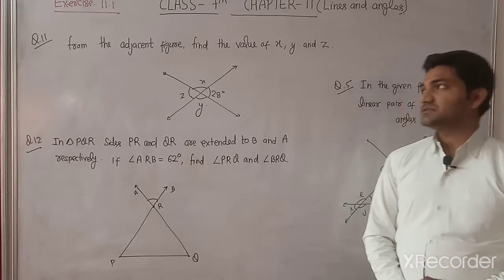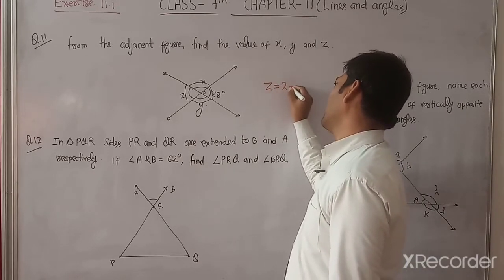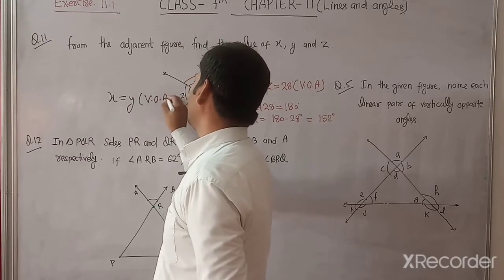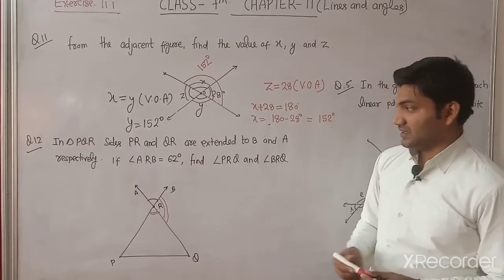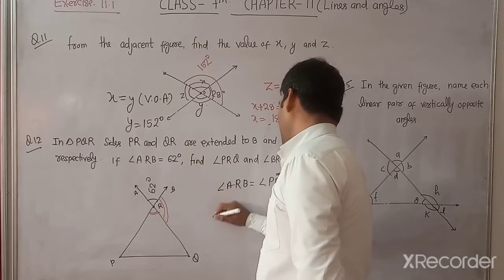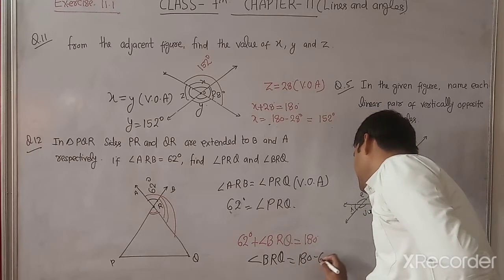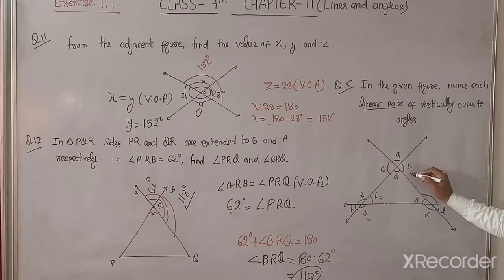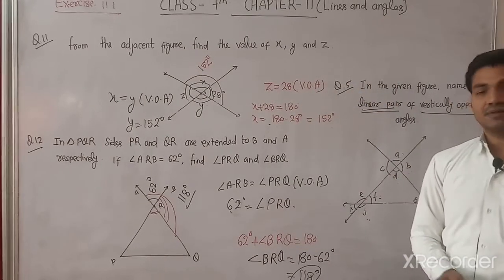exercise 11.1(part -3)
class-7 (lines and angels)